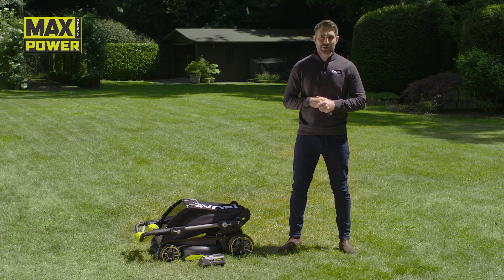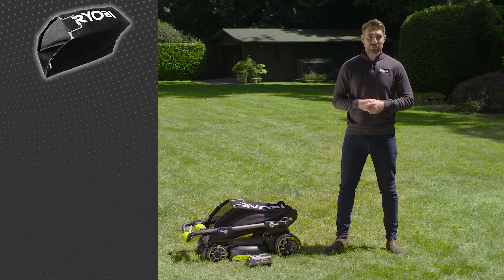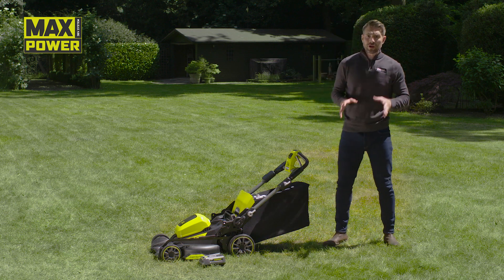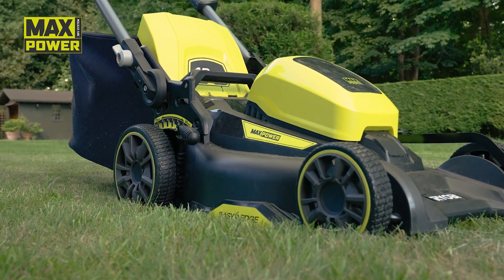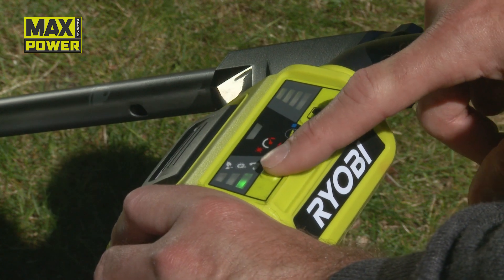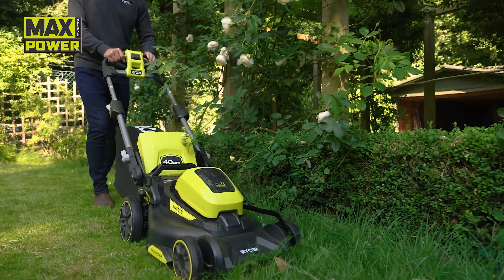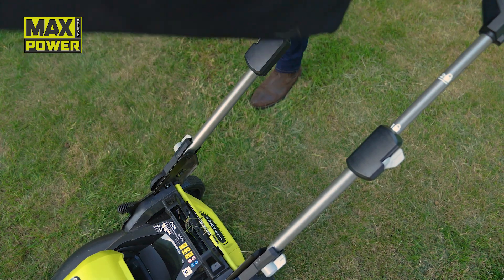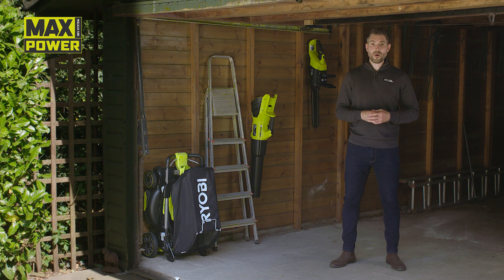RYOBI® 36V MAX POWER Cordless 40cm Lawnmower [RY36LM40A]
Designed to be feature packed and robust, the 40cm cutting path is ideal for easy manoeuvrability around the garden. The re-engineered cutting desk increased the bagging performance, reducing the number of times the grass catcher needs to be emptied. Incorporating a high-performance 36V motor delivers top performance for even the toughest cutting jobs. Featuring a robust 7-position, single-point cutting height adjustment from 25-75mm gives greater flexibility over cutting heights. The innovative EasyEdge™ grass comb feature allows you to mow right up to the perimeter of your lawn. The 3 new modes, Eco, Smart and Power enables you to choose between extended runtime and performance to suit different cutting positions. Featuring an ergonomic handle design, which telescopes and folds down along with a collapsible grass catcher for easy and compact storage. Includes a 40cm blade, mulching plug and 50L grass catcher bag.